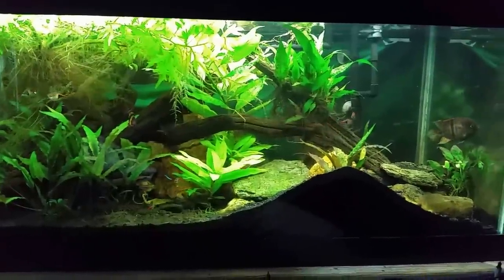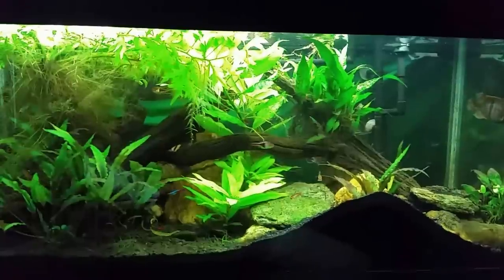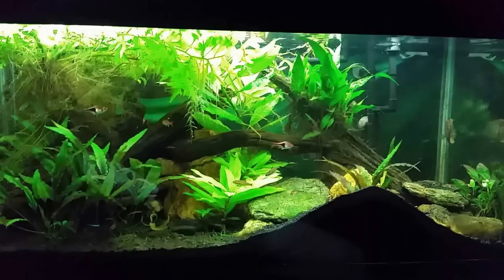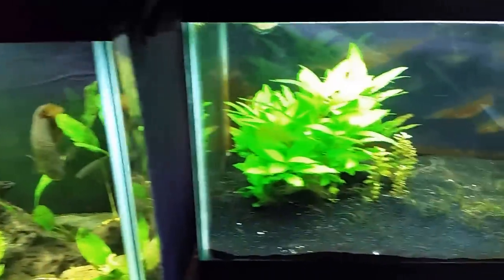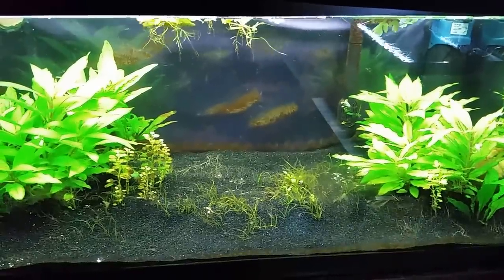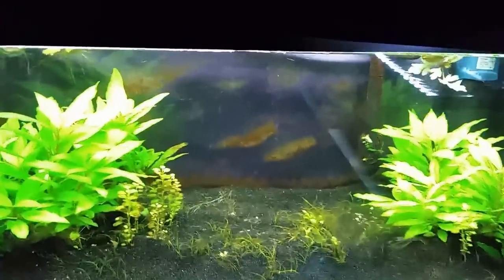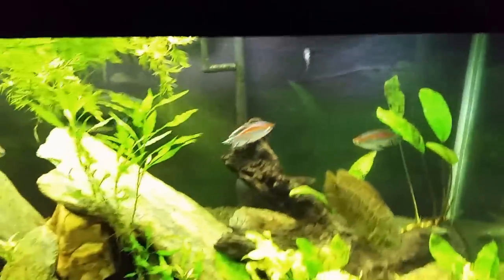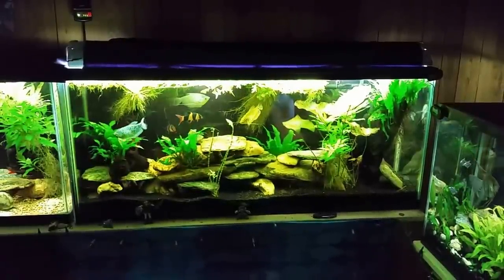T Bar Cichlid (Cryptoheros Sajica) Is Getting A New Home.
I've decided what to do with my T Bar Cichlid, since it harasses my black Ghost Knife Fish (BGKF) all the time.
I've decided to keep the T Bar  (Cryptoheros Sajica), but move it to my Purple Spotted Gudgeon Tank (Mogurnda Mogurnda).
Both are 40 breeder Freshwater, Planted Tank.